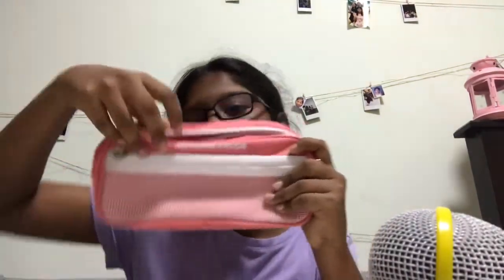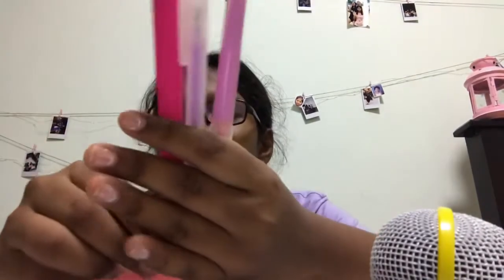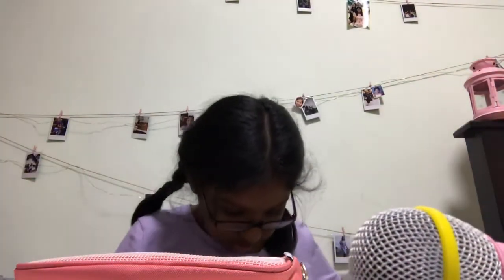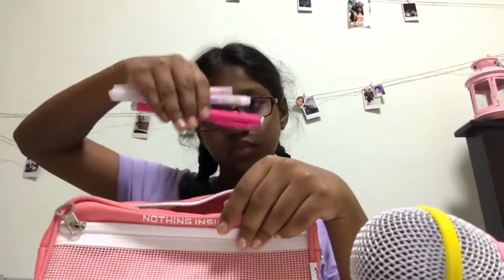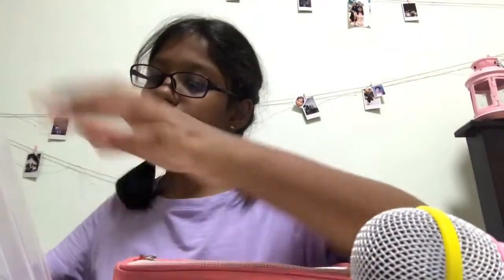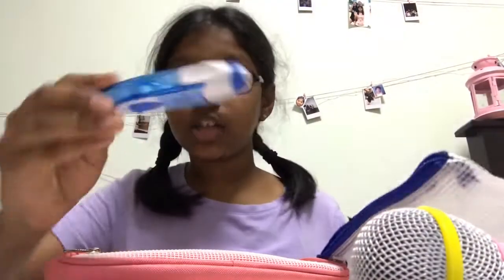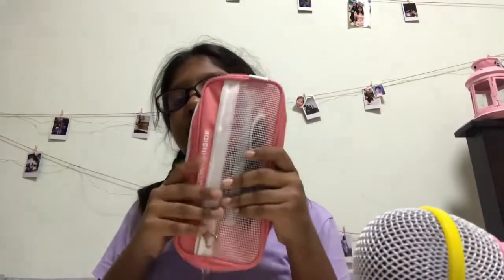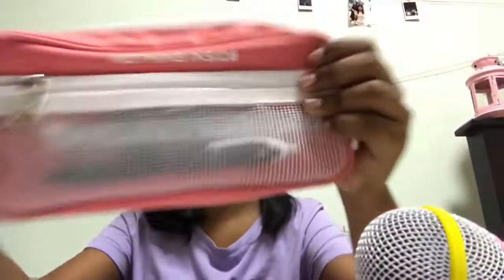PACK MY PENCIL CASE WITH ME!(READ DESCRIPTION BOX BELOW!)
lol 😆.. Idk what to say to dis but ok.So pls comment ksquad if u want a shout out in my next video! Ok thats all...💖🌸🥰💖